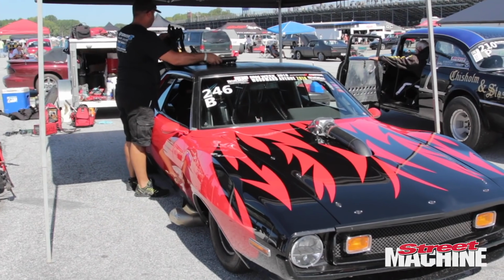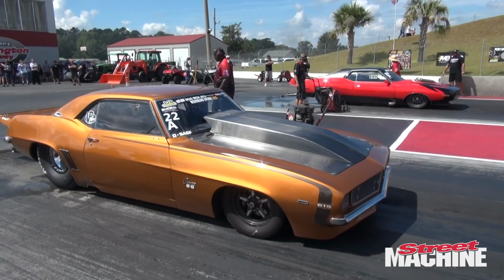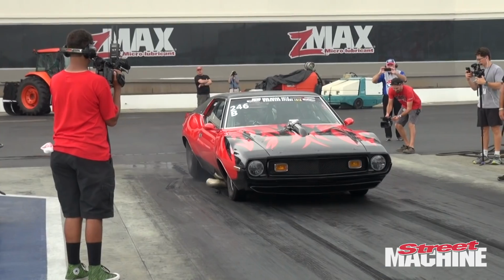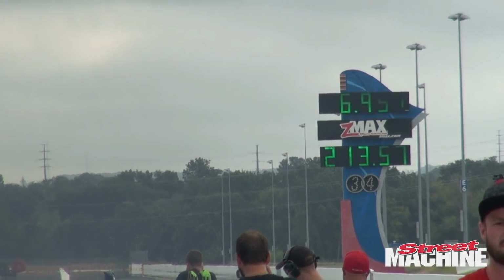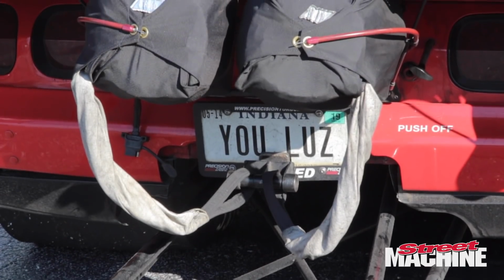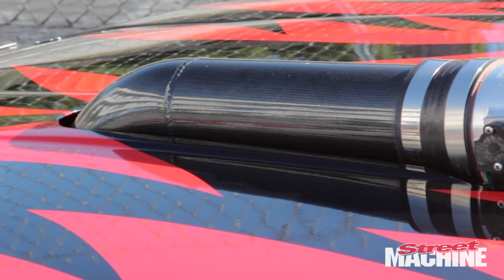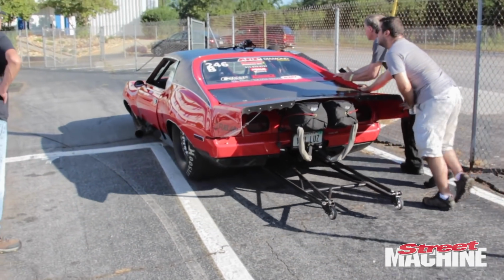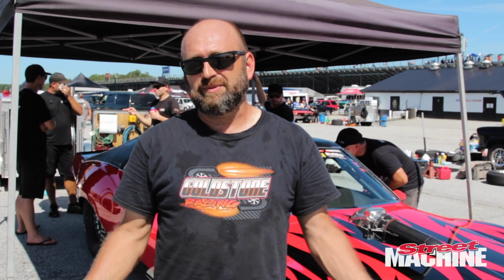Drag Week 2018 Bryant Goldstone